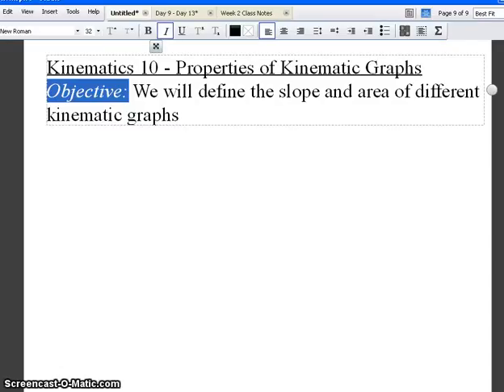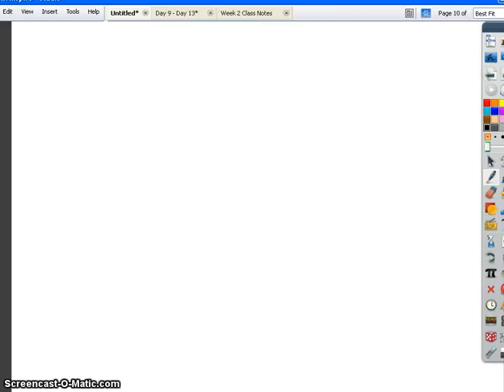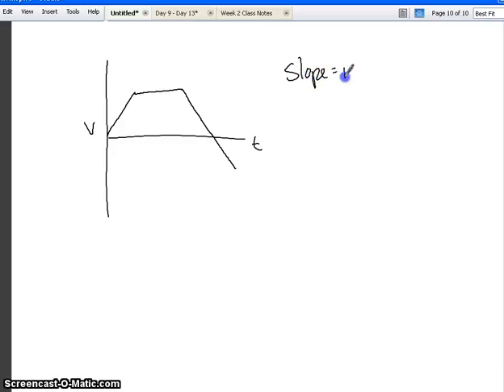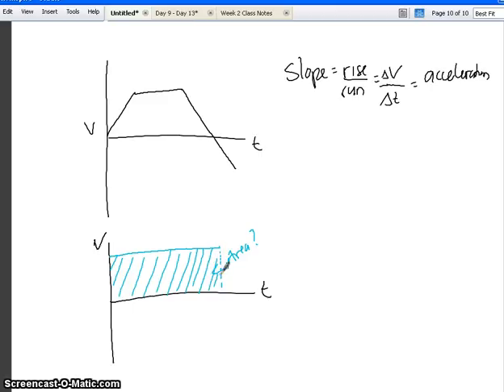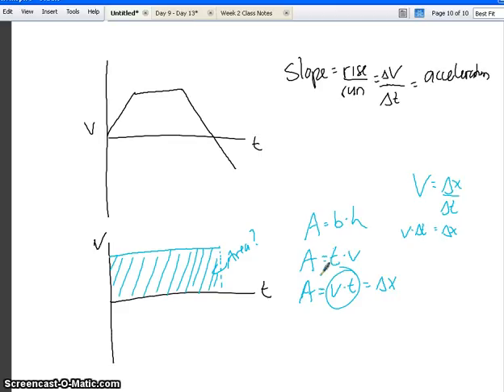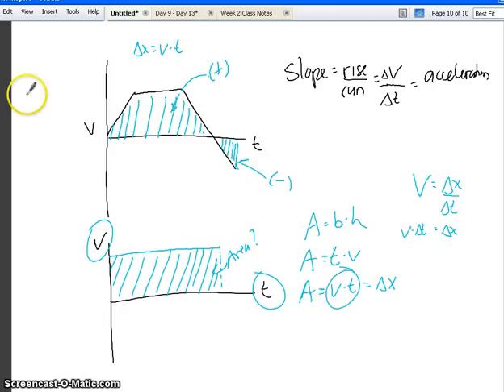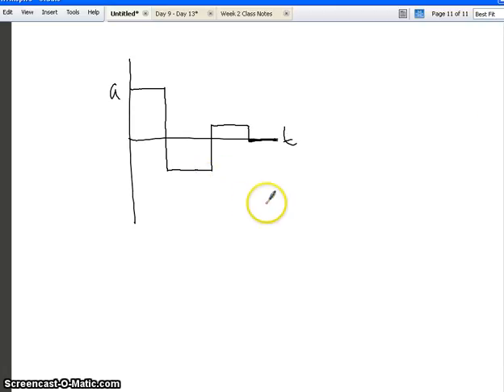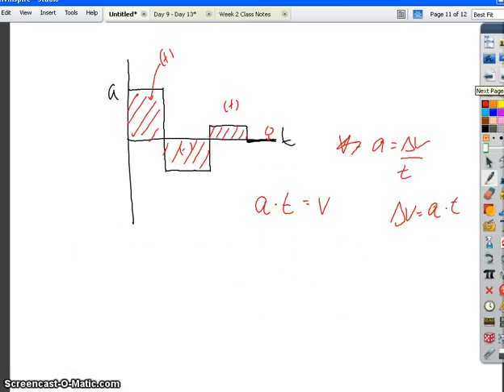Russo Physics: Kinematics 10 - Properties of Kinematic Graphs